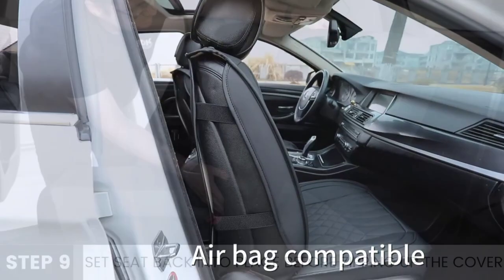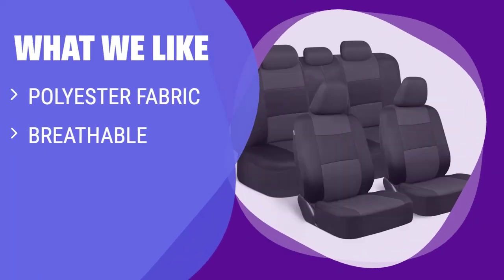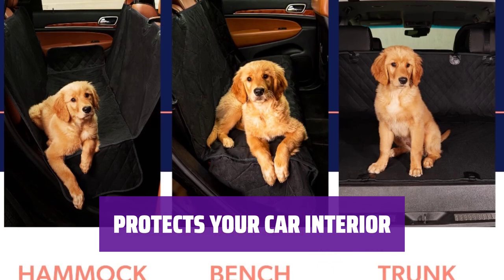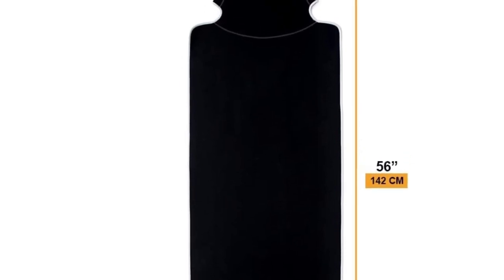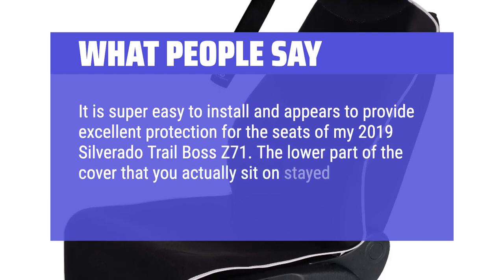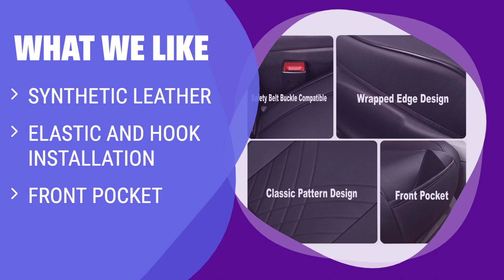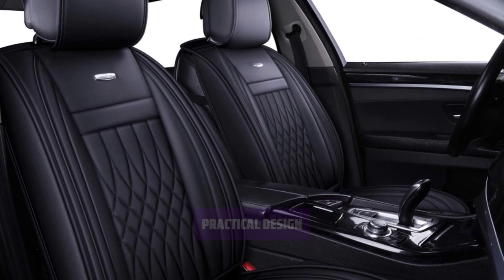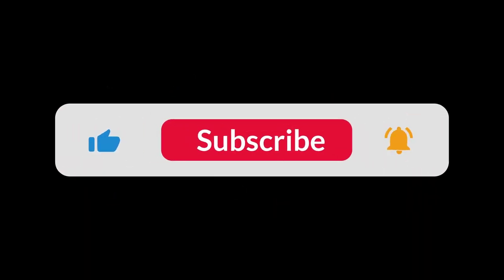The Best Car Seat Covers in 2024 - Must Watch Before Buying!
The best car seat covers Shown in This Video:
5. ►Car Seat Covers Set
4. ►Dog Seat Cover Hammock
3. ►Neoprene Car Seat Cover
2. ►Synthetic Leather Car Seat Cover
1. ►Diamond Quilting Seat Covers

Table of Contents:
0:00​​​ - Introduction
00:38 - CAR SEAT COVERS SET
02:28 - DOG SEAT COVER HAMMOCK
03:59 - NEOPRENE CAR SEAT COVER
05:57 - SYNTHETIC LEATHER CAR SEAT COVER
07:52 - DIAMOND QUILTING SEAT COVERS

The best best car seat covers is probably one of the most important investments you can make for your vehicle.

250c